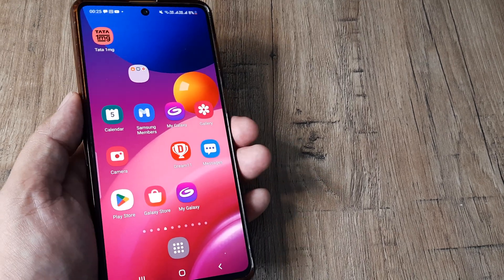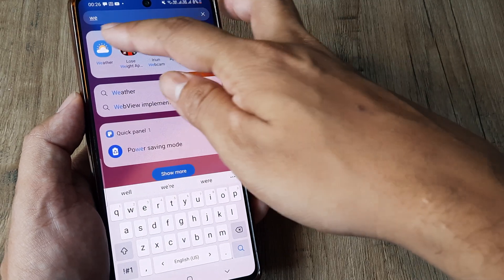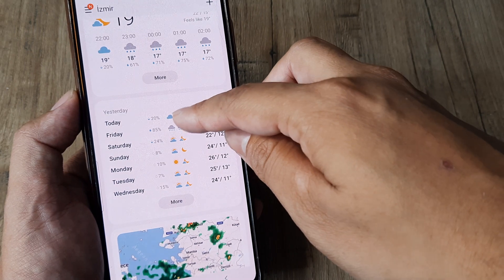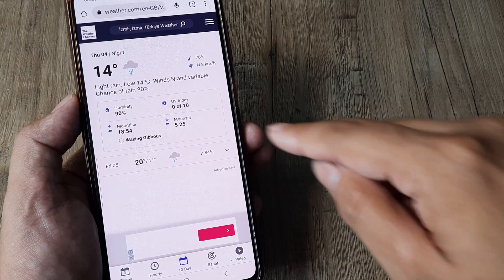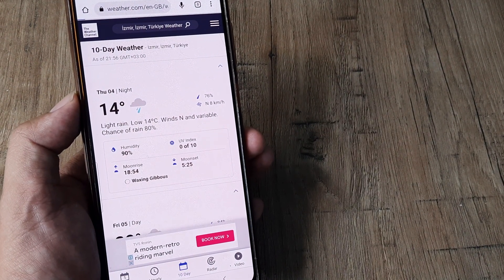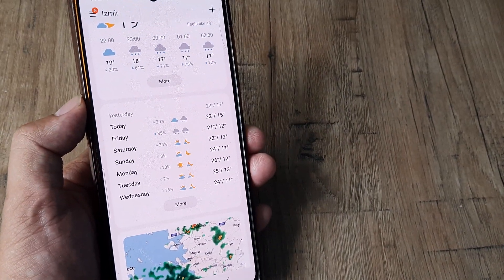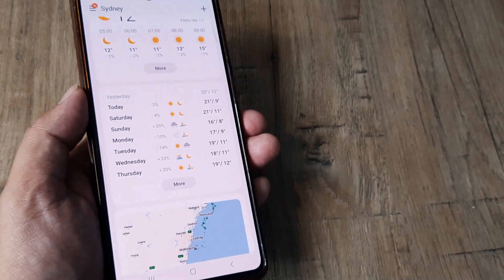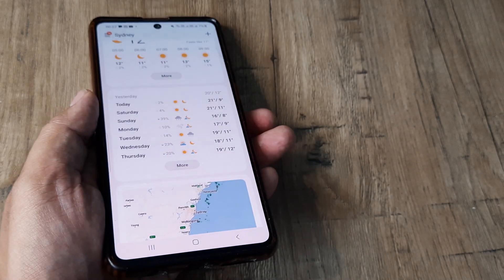how to know about weather forecast on samsung